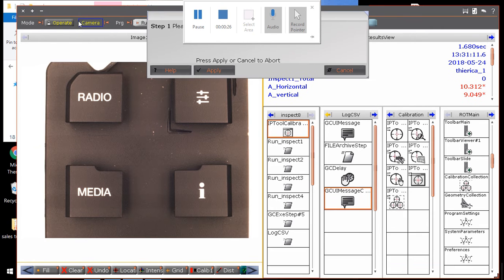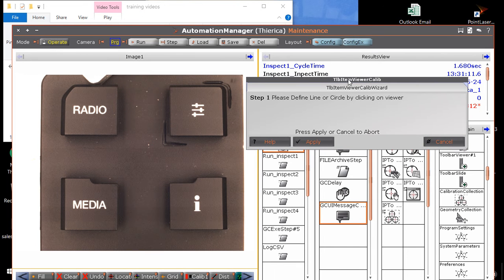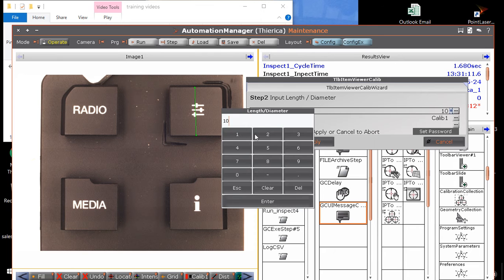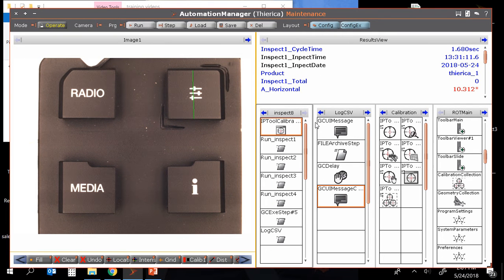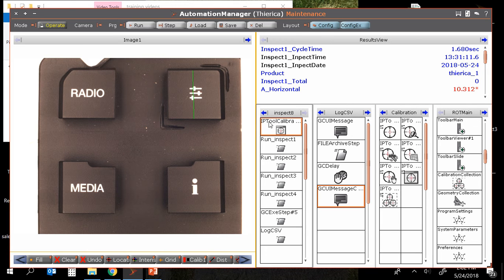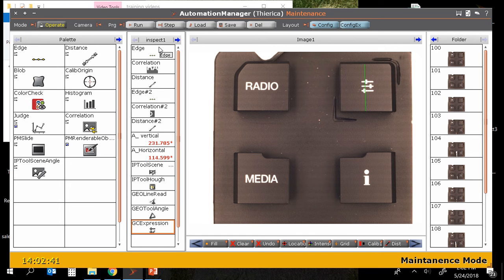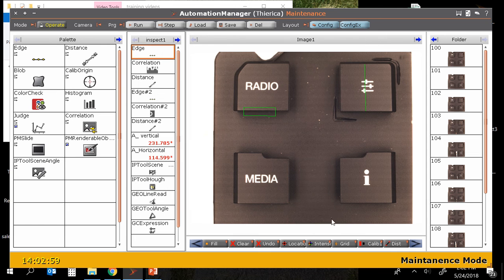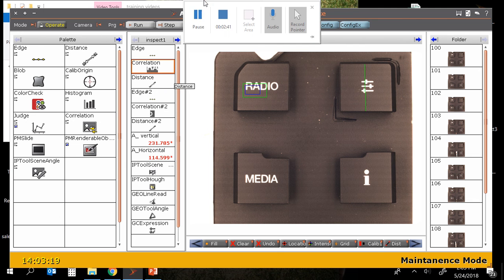configure set Calibration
Steps used to set up Calibration in vision system